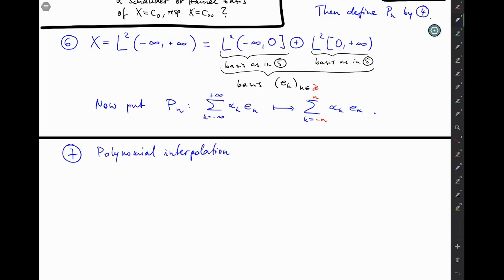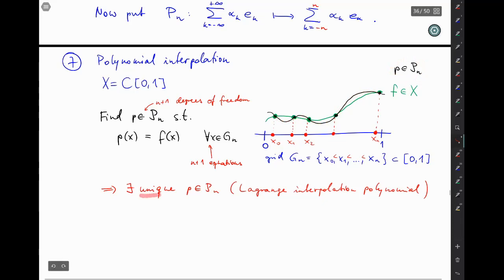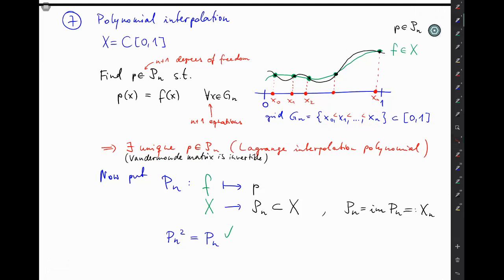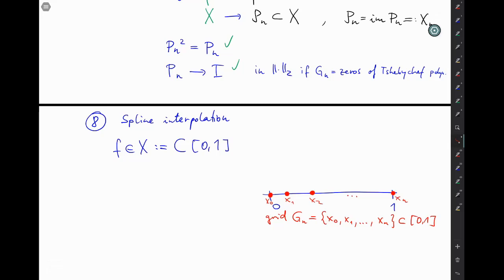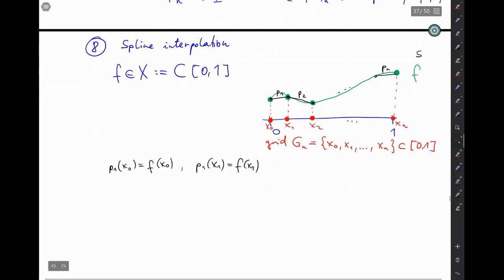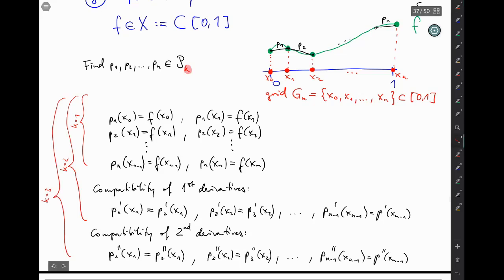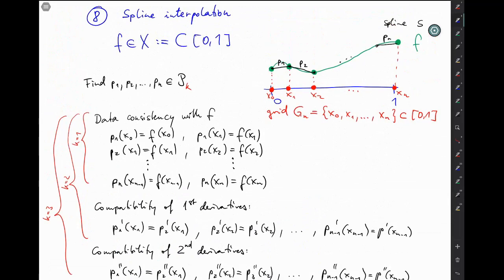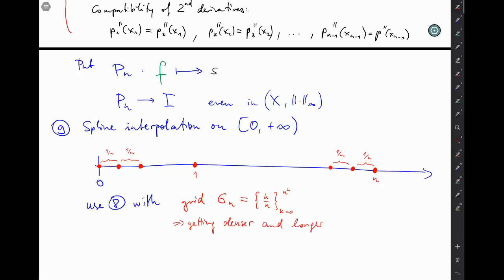Approx&Stab - 3. Approximation methods for Ax=b (C3-17): projection methods V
projection methods:
examples of projectors (and projection methods)